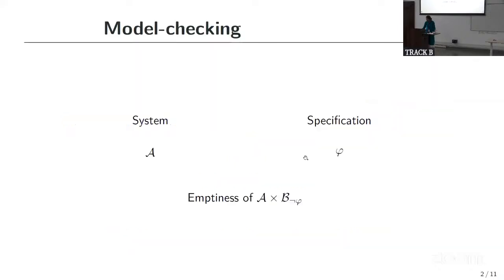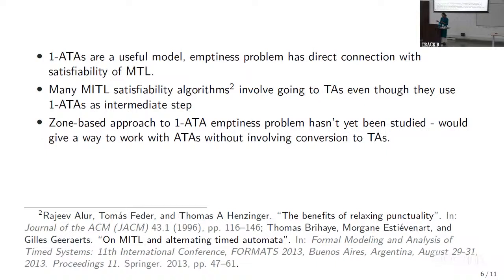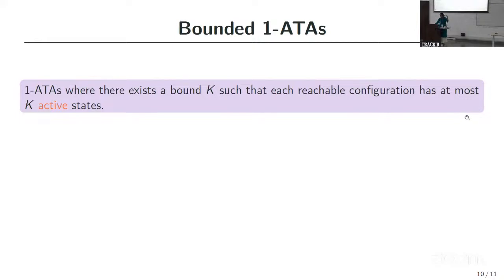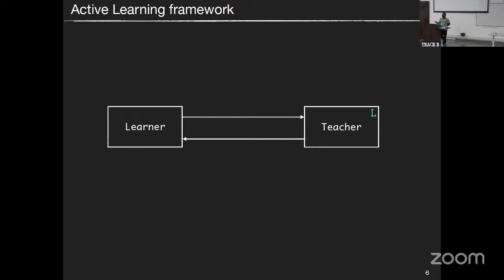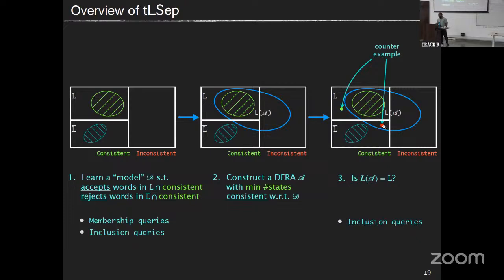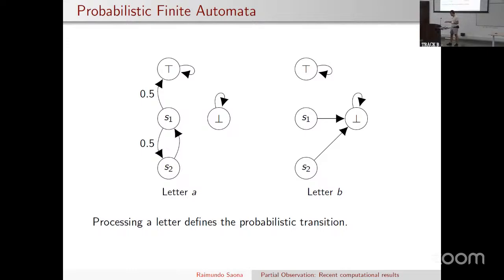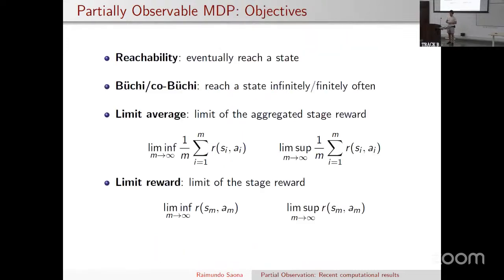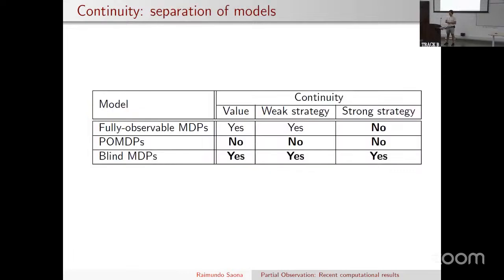Short talks: Timed Systems and Robustness | WAGS@FSTTCS